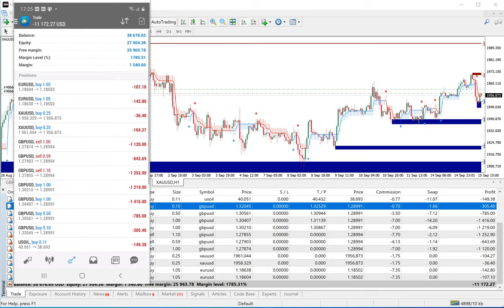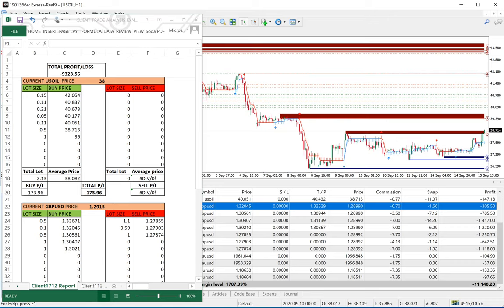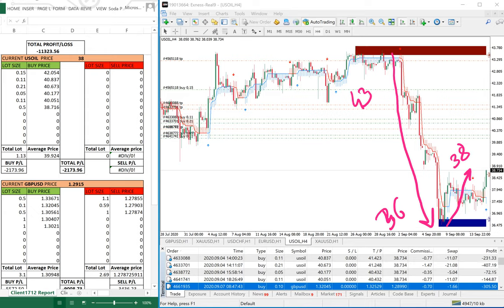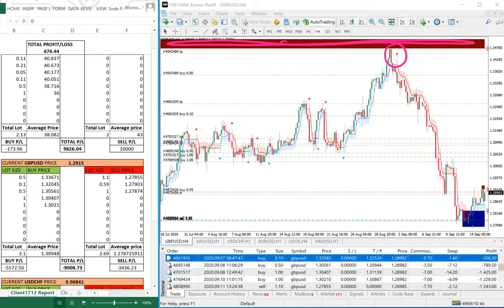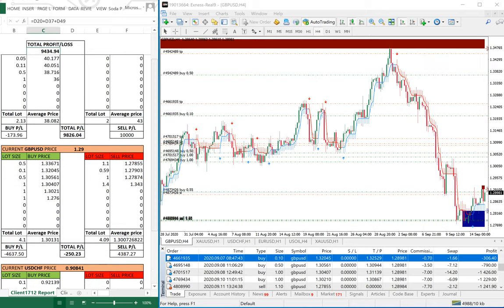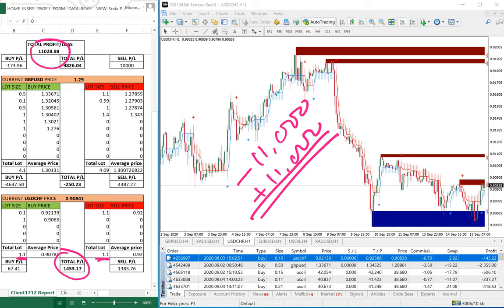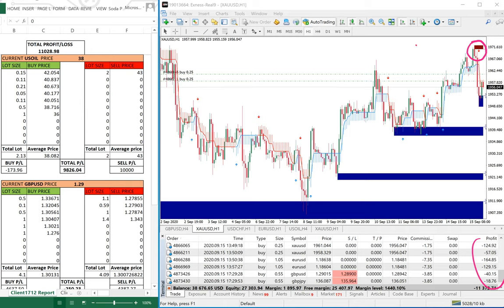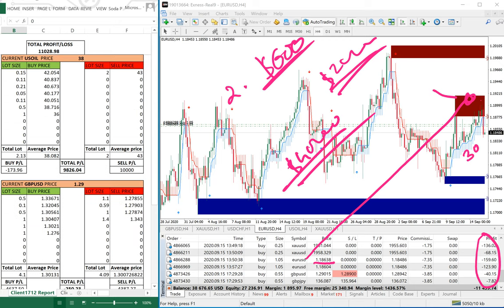SECRET OF HOW TO RECOVER $11000 LOSS IN 3 EASY STEPS WITH PROFIT OF $11000 FOREX SAFE HEDGE STRATEGY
Client's Account Analysed with our 20in1 Forextrade1 tool.
Taken Consideration for
GBPUSD
USDCHF
USOIL as per Volume Analysis.

1 » USOIL Explanation with Holding Position.
— Client Kept all Position with Buy Only where Floating loss is $2000.
— If 2Lot for Entered from 43 Level as per Resistance Level Band. The client's USOIL position will be in $9800 Profit without Closing loss positions.

2 » GBPUSD Explanation with Holding Position.
— For GBPUSD Buy and Sell, Both positions are open with Floating Loss $9800
— If Following Volume Pattern Tool used for Sell Entry From 1.3430 and Buy from 1.2760 Immediately the Floating loss will come to $250
— Overall Profit will be $9400 from -$11000

3 » USDCHF Explanation with Holding Position.
— The client Kept 1 position with 0.1 Lot size.
— If Entered with 1-1 Lot for Buy and Sell From Support and Resistance Level. it will be turned in to $1450 Profit.

This is how -$11000 Profit Can be Converted into $11000 profit without Closing loss position by following a perfect Hedge Strategy.

If you have any further queries